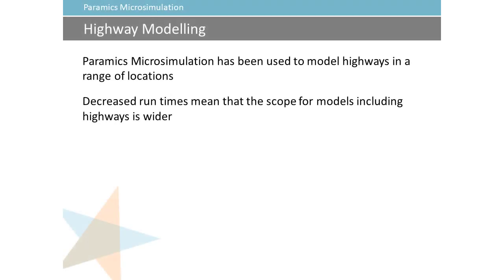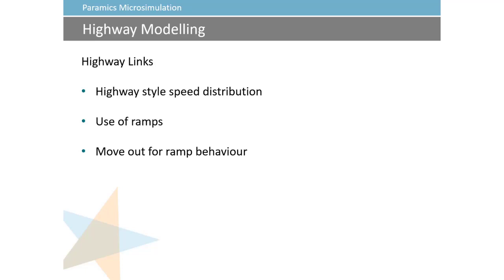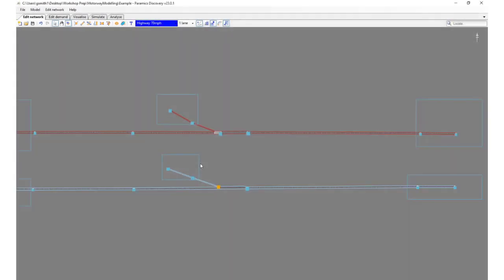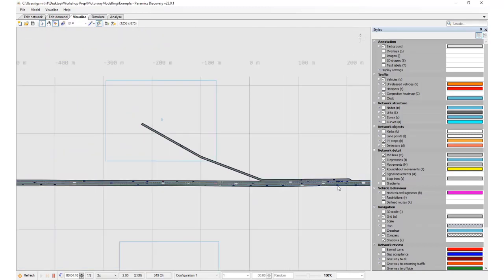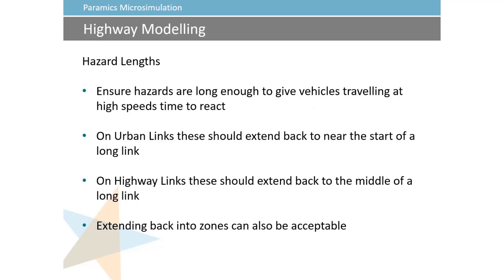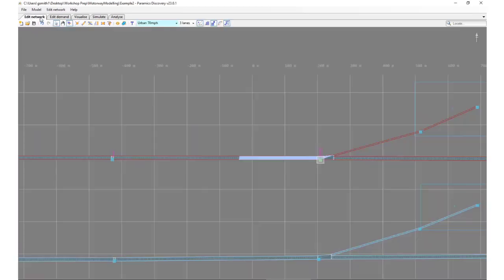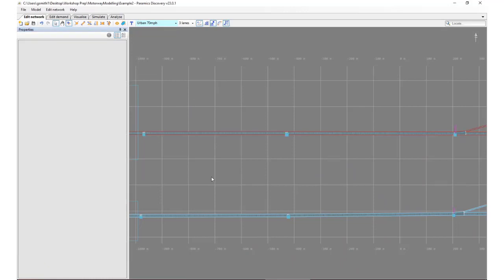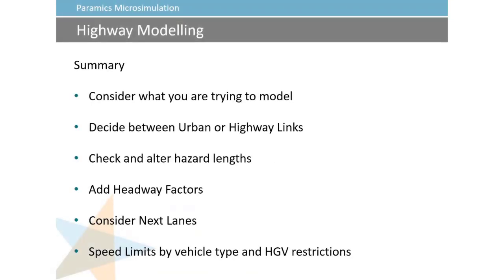Paramics Workshops 2020 - Session 5 - Highway Modelling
Paramics Workshops 2020 are here. Join us every Wednesday from 27th May to learn about the latest developments, good practice and real world applications of Paramics Discovery.